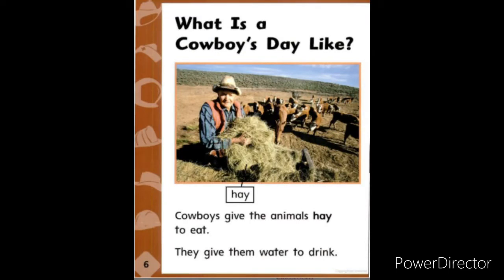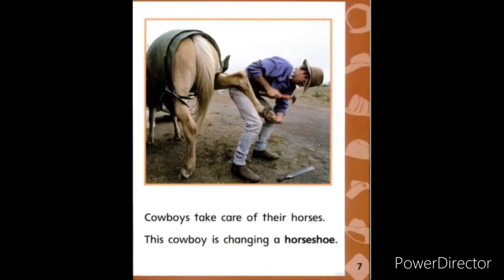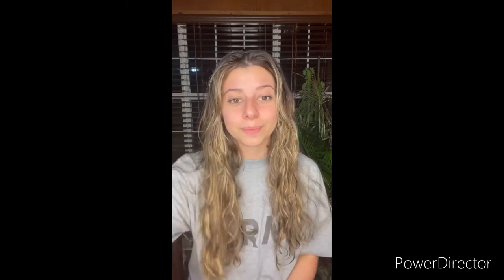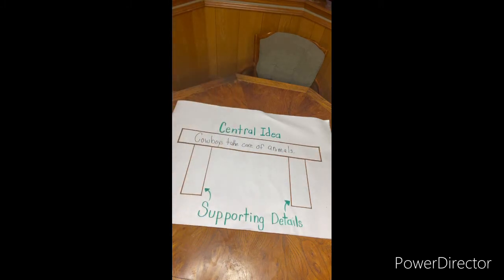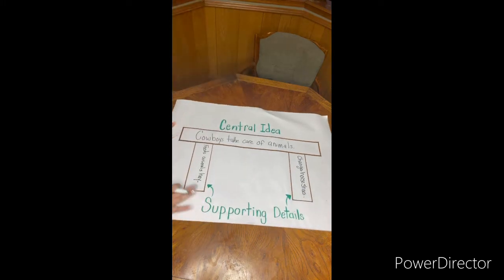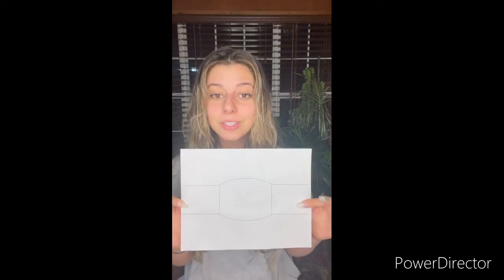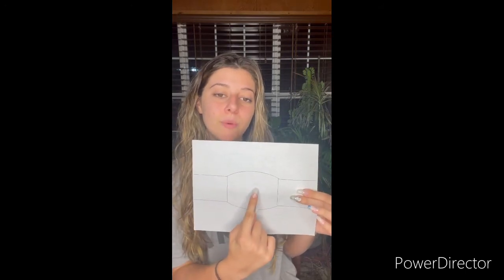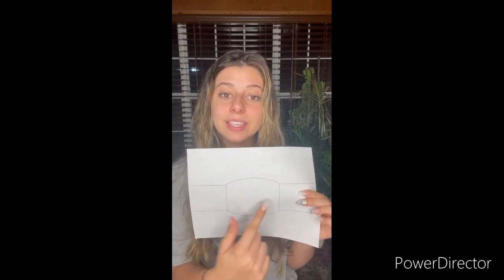Kindergarten Teaching Demonstration Ed 403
This is covering Central Idea and Supporting details